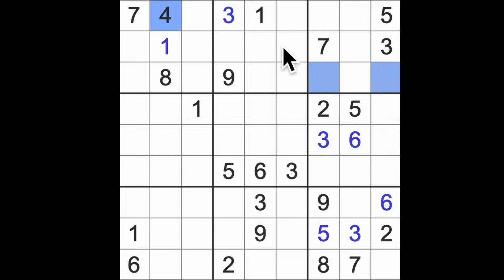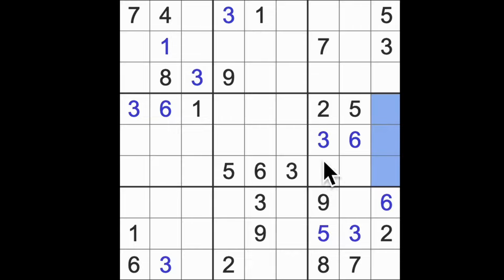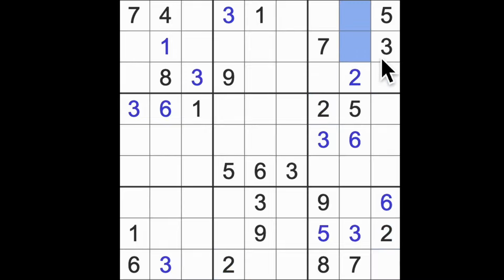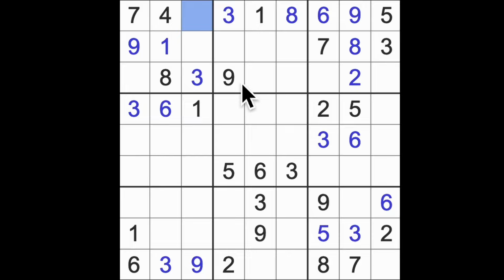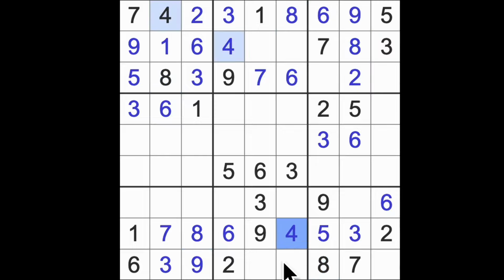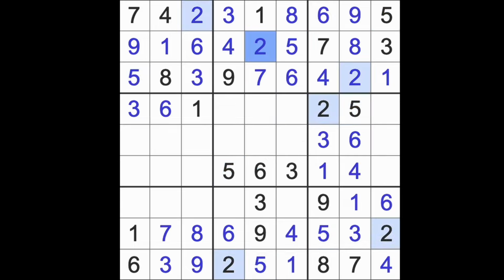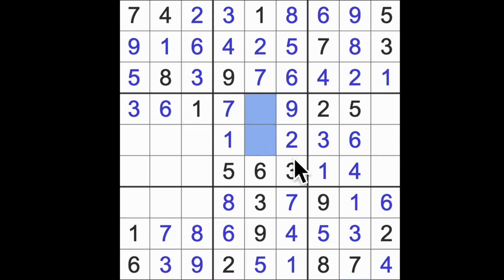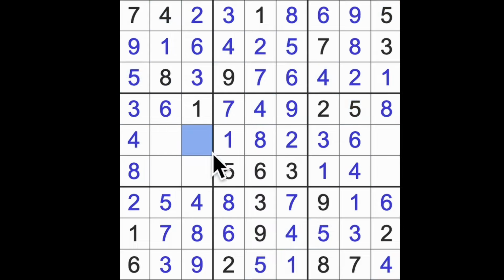Sudoku solution – New York Times 11 January 2024 Hard level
The New York Times Hard level sudoku game is at this